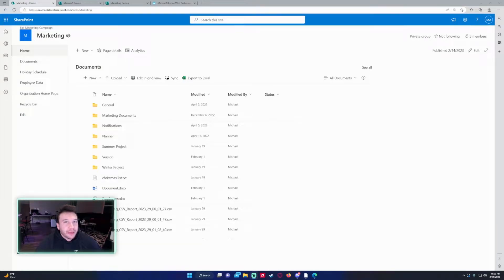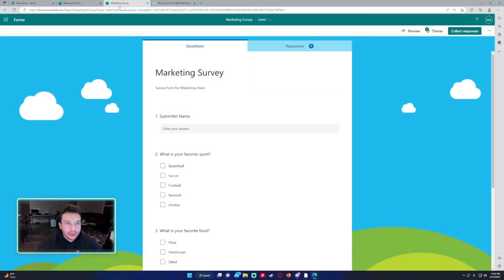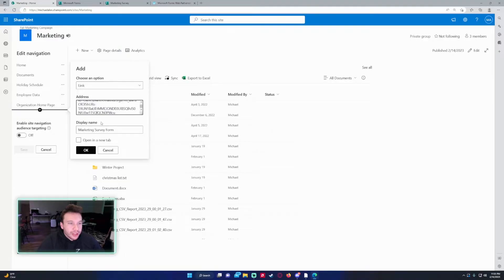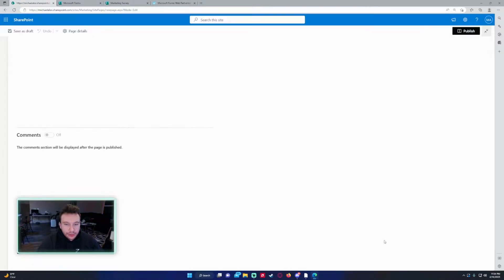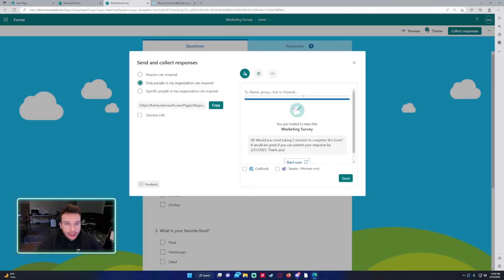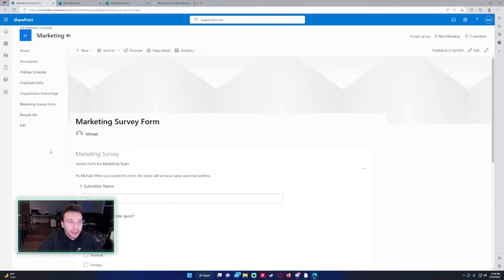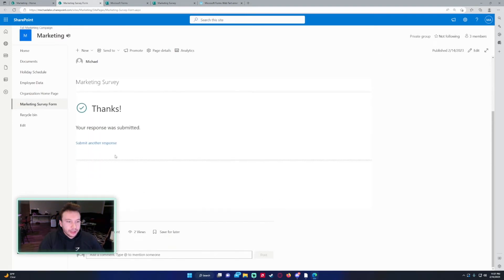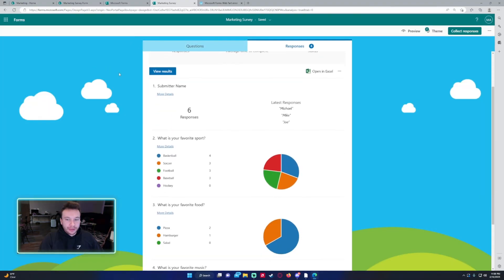How to Add a Microsoft Form to Your SharePoint Site | 2023 Tutorial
Hi Everyone,

In this video, I demonstrate how to add a Microsoft Form to your SharePoint site. There are two ways of integrating the form to your site.
Also, I show how to view the results of the form submissions.

🪙BTC🪙: 3LpmcBaJB537RweJu2tRjSqT6NhnQDDBWy
⛓️ETH⛓️: 0xbAEb6d6Df7CE5cfC55797B3133342e165B78A444
🐕DOGE🐕: DNKNUduorzBWMJ4XTSRqUSsUKk3ZiehHin